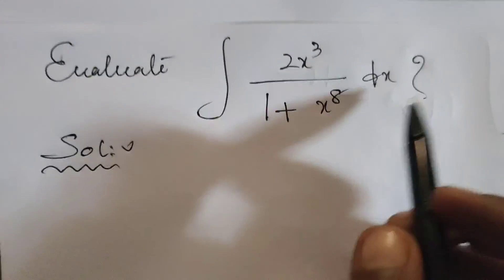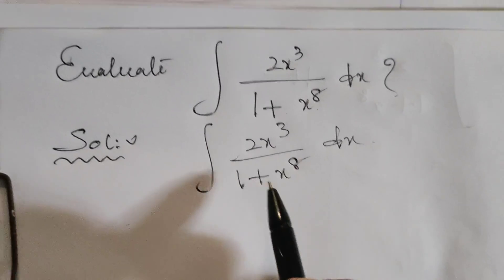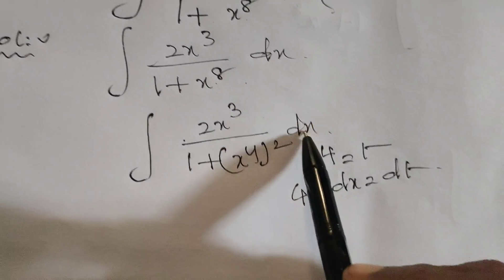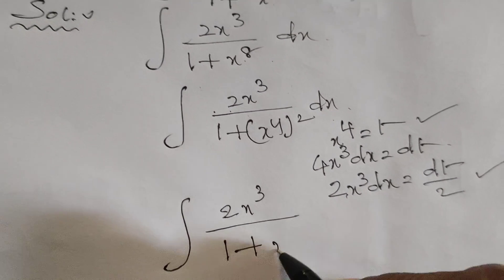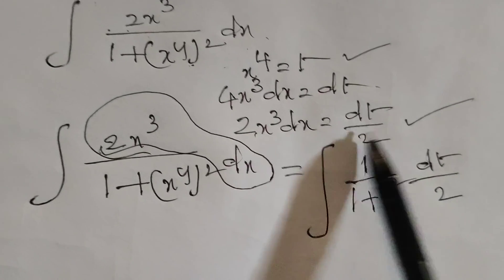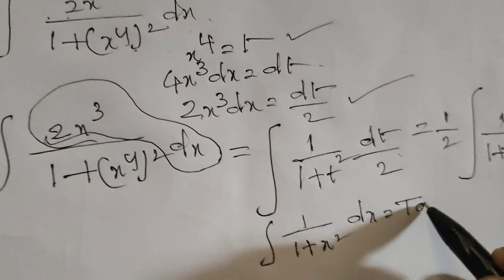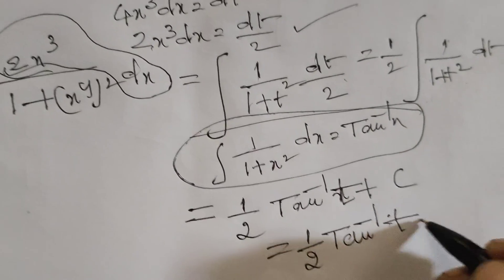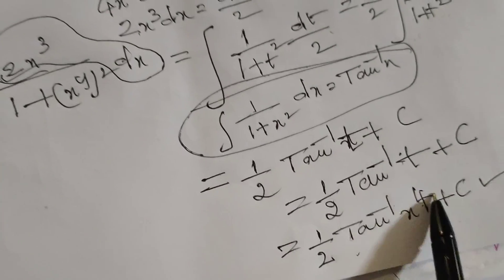Evaluate the integral